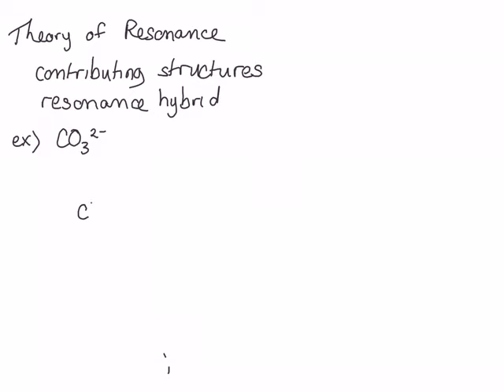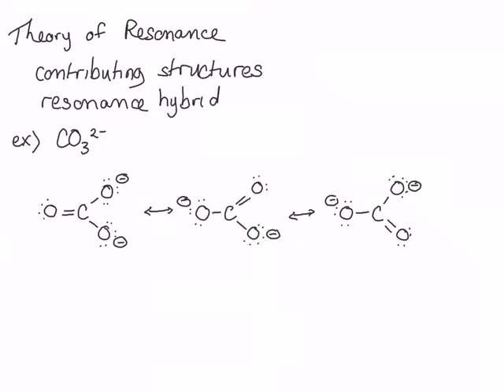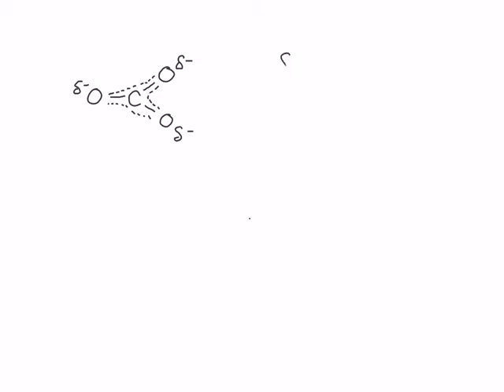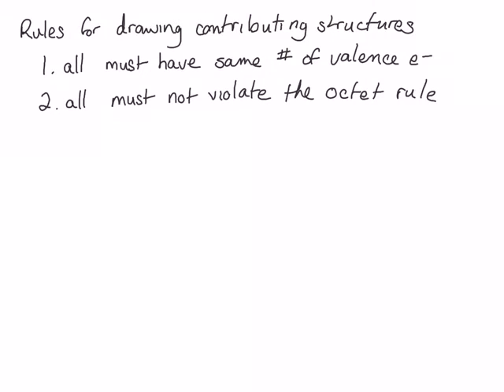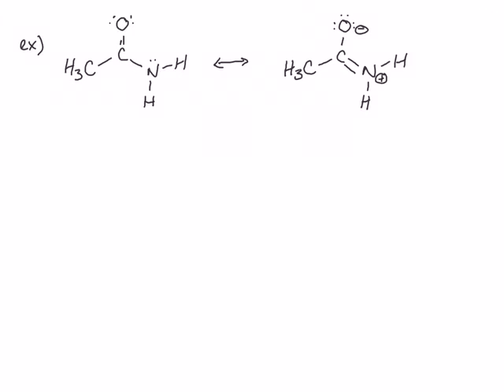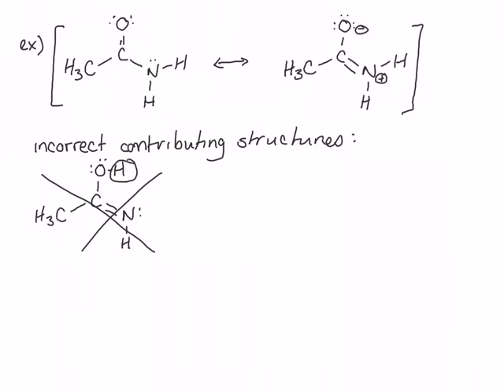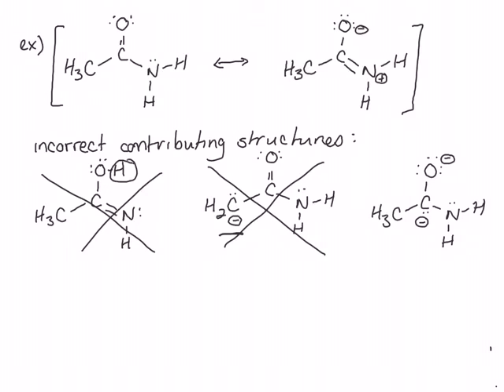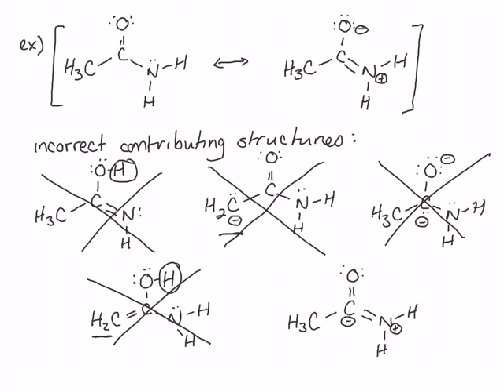Resonance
The theory of resonance and how to draw proper contributing structures.